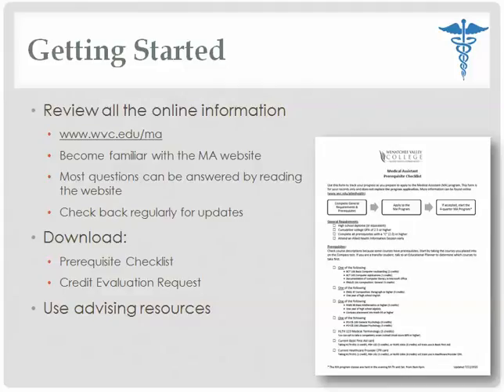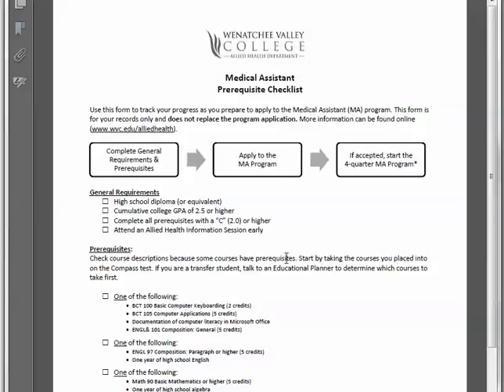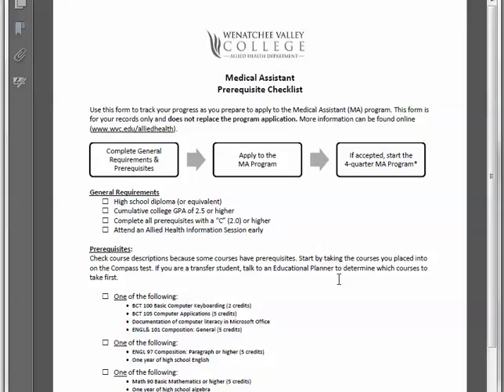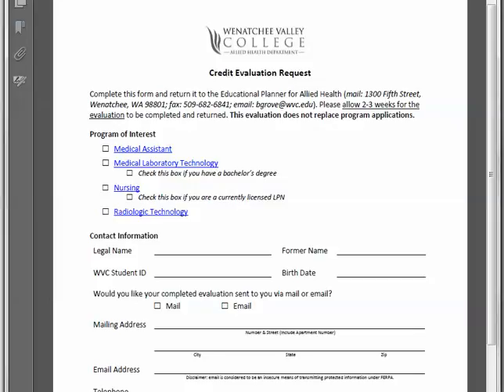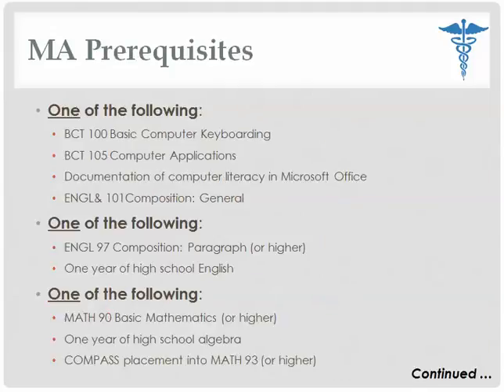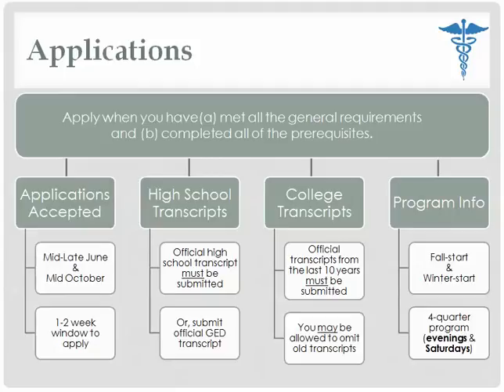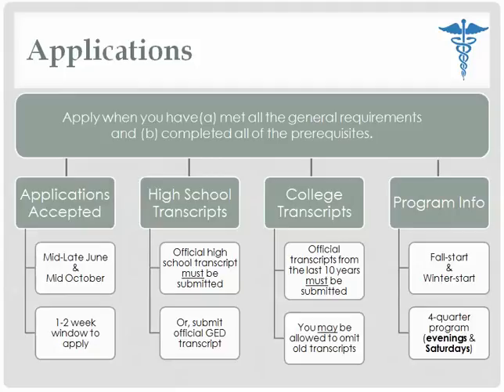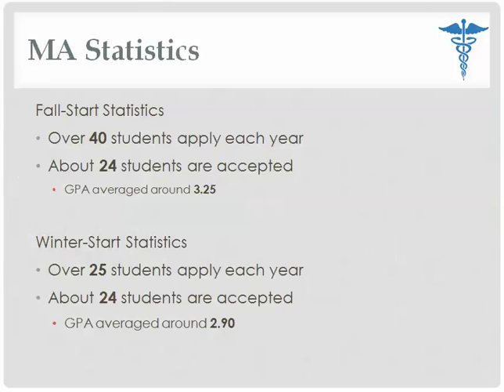WVC Medical Assistant Info Session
WVC Medical Assistant Information Session